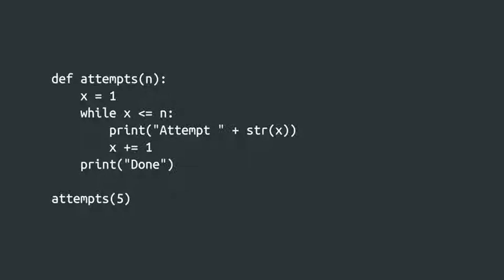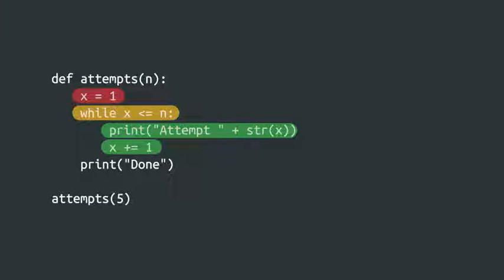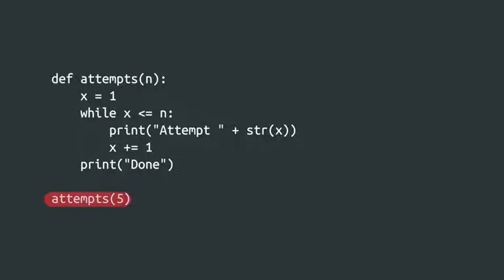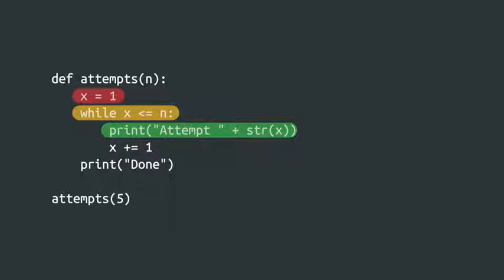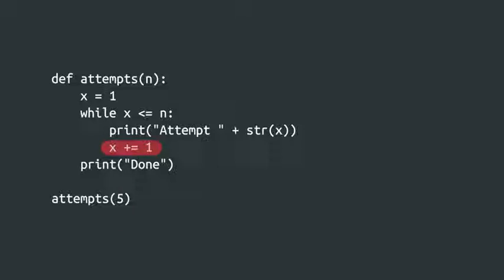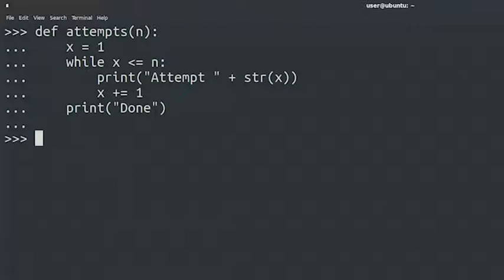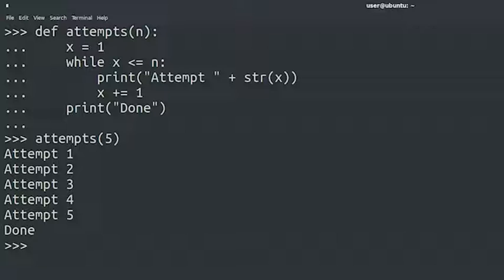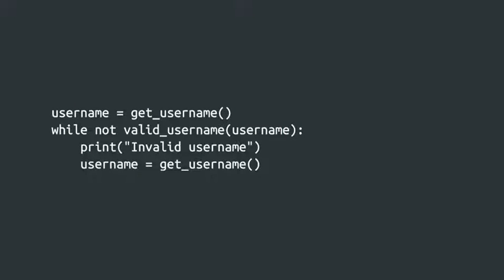More while Loop Examples - Loops | in python part-7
it is a educational vedio from coursera Google career certificate program.